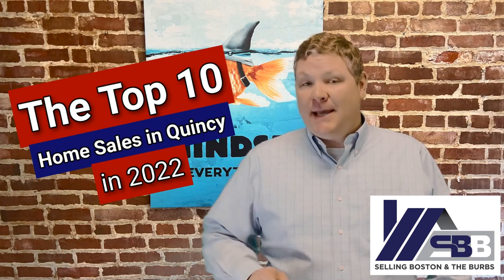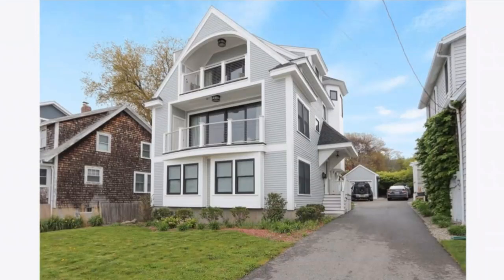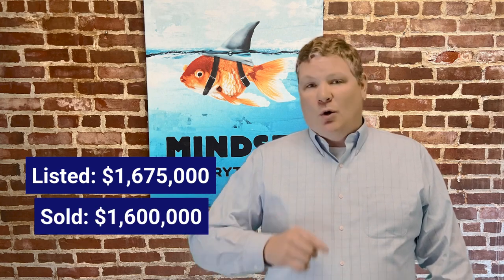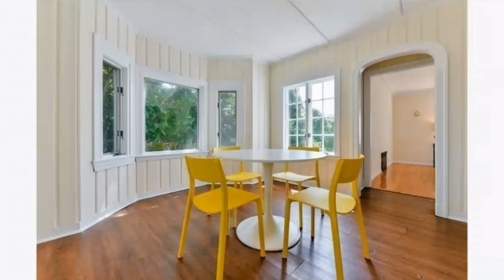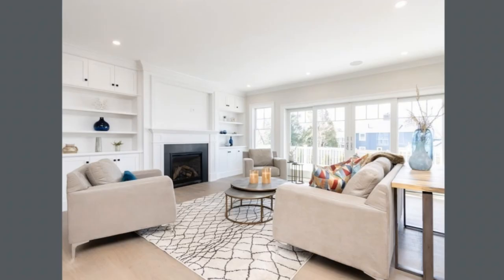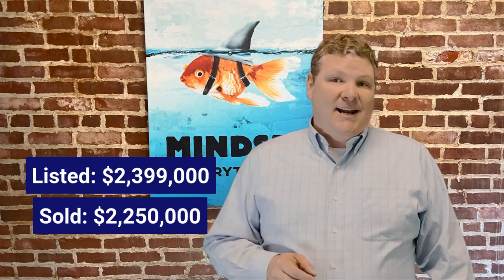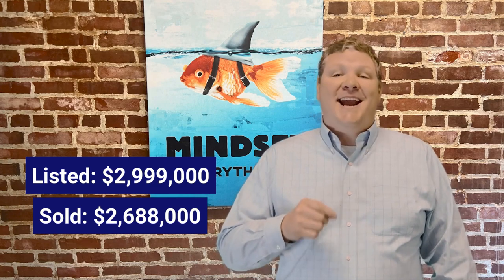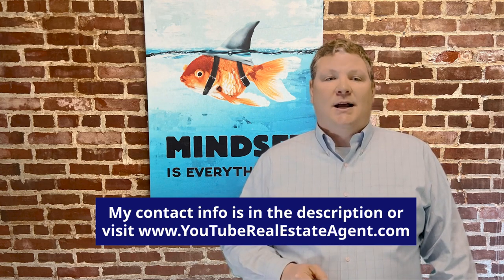The Top 10 MOST Expensive Home Sales in Quincy In 2022 🤯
The Top 10 Home Sales in Quincy  In 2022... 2 TEAR downs on the list!  🤯

🤔Thinking of moving in Massachusetts? Let me help!🤠
Have me reach out to you!
If this is your first time to this channel, and you want to know everything about eating, sleeping, working, playing, the good, and the bad of living in Boston, Massachusetts, then subscribe▶ and tap the bell🛎 for notifications so you can be the first to know about the current market in Boston Massachusetts.😁

We get calls and emails everyday from people just like you, looking for help on making their move to the Boston Metro area and we absolutely love it.😍 Whether you are moving in 9 days or 90 days, give us a call ☎, shoot us a text📝, or send us an email📨 so we can help you make a smooth move to the Boston area.🤠

Wondering what the Massachusetts Real Estate Market Conditions are in 2022? Then this is the place to visit each week. Jeffrey will give an update on Massachusetts Real Estate for Massachusetts Single Family and Massachusetts Condo homes. Whether you are looking for a Boston Market Update or an entire Massachusetts Market Update, then this data will be helpful! He will provide the weekly market stats as well as some weekly market color as to what is going on in the Massachusetts Housing Market and whether Massachusetts Real Estate appreciating or Massachusetts Real Estate depreciating. Whether it is Boston Real Estate or anywhere else in the state, the market reports matter!